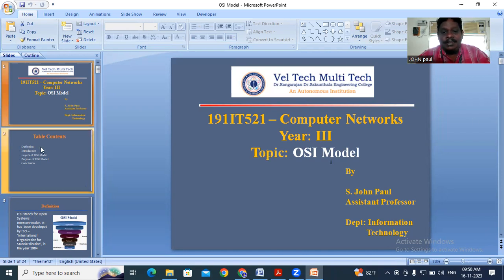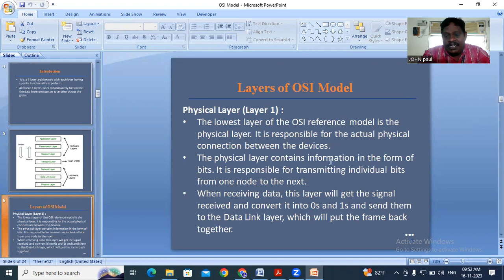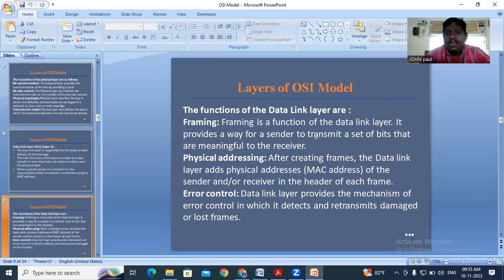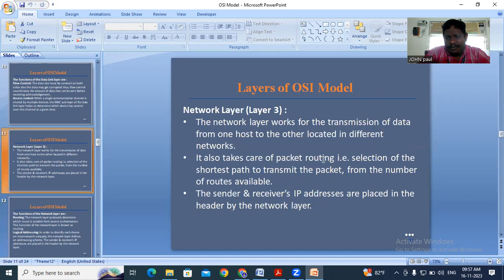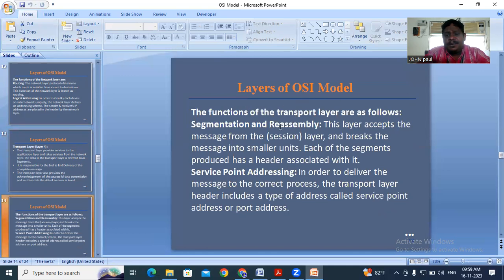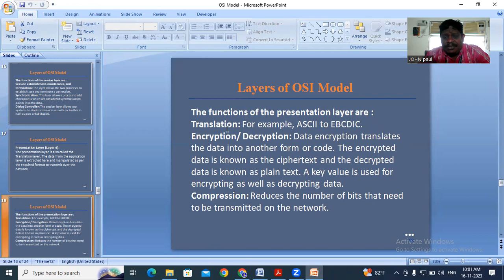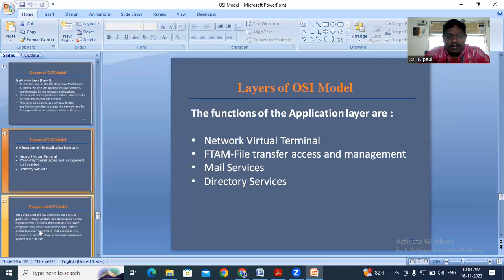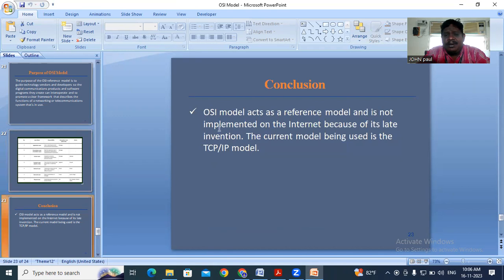Mr.S.Johnpaul - 191IT521 - COMPUTER NETWORKS - OSI MODEL